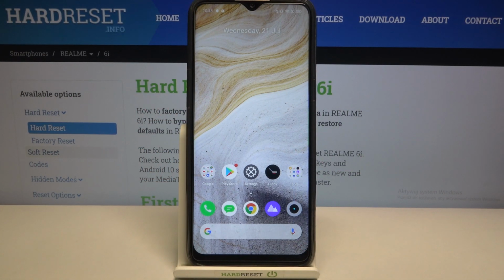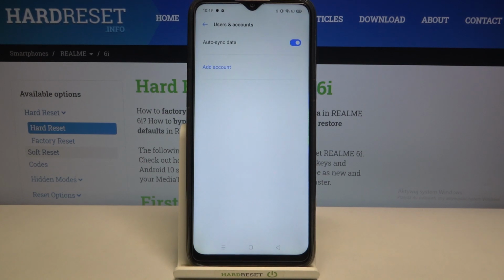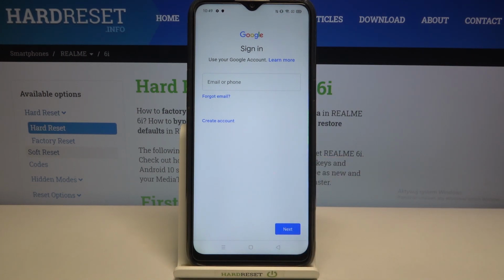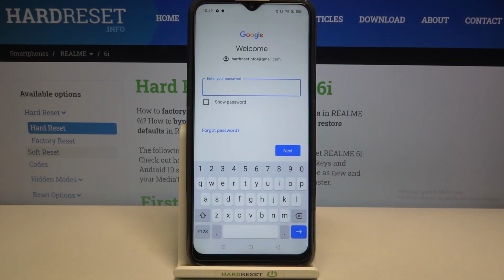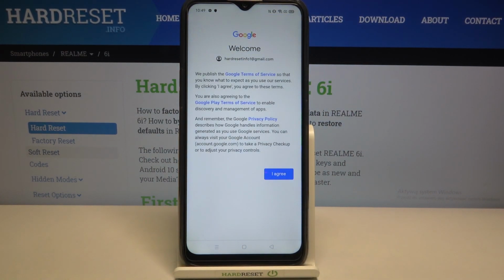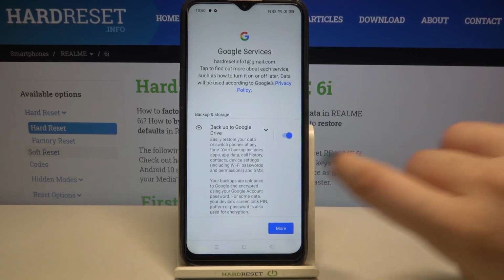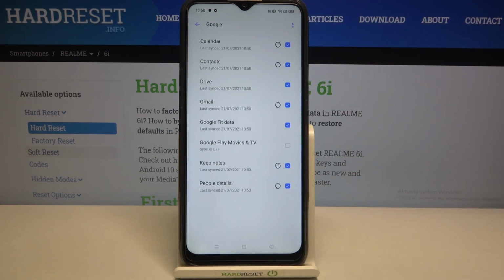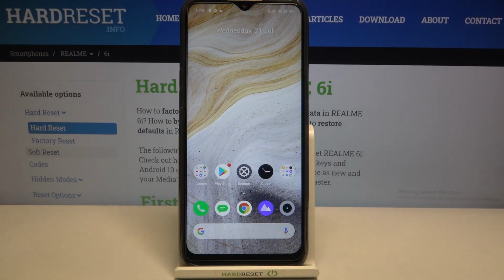How to Remove Google Account in REALME 6i – Delete Google User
If you want to learn how to manage a Google account in REALME 6i, then open this tutorial. Our specialist will show you how to delete your Google Account from REALME 6i. If you plan to sell this smartphone, you should do it first, because your private data may end up in the wrong hands. Also, learn how to add a Google Account to REALME 6i.

How to set up Google account on REALME 6i? How to connect REALME 6i with Google Account? How to use Google Account on REALME 6i? How to remove Google Account in REALME 6i? How to delete Google Account from REALME 6i? How to log out from Google Account in REALME 6i? How to remove Google User from REALME 6i? How to open Google Account Settings in REALME 6i? How to enter Google Account Settings in REALME 6i?